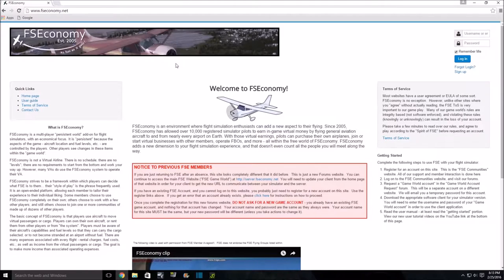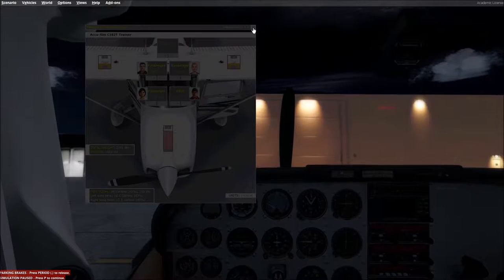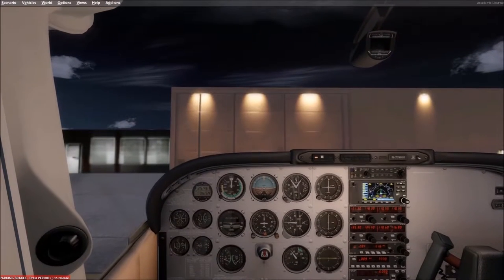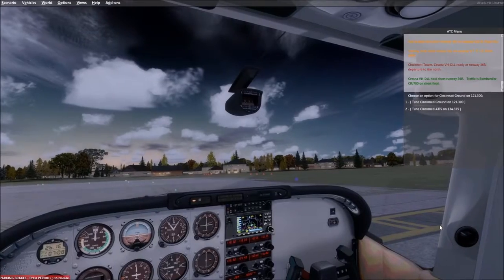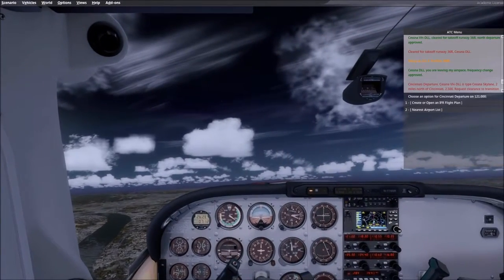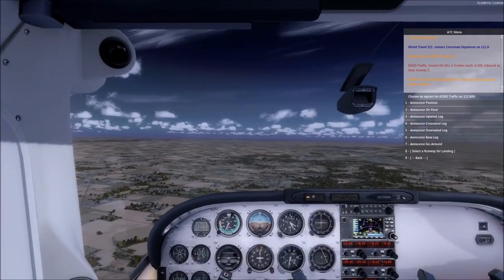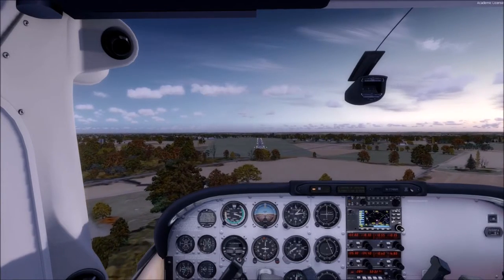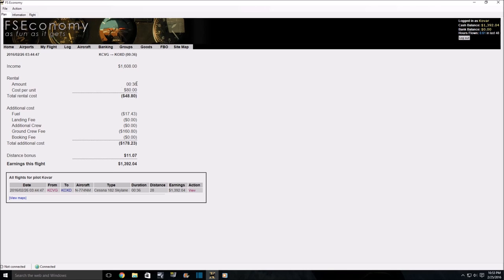Prepar3d Fseconomy A2A C182 First Impressions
Been a while since I have done a flight video so I figured I would try out some new software with some music created by me.  Hope you enjoy!